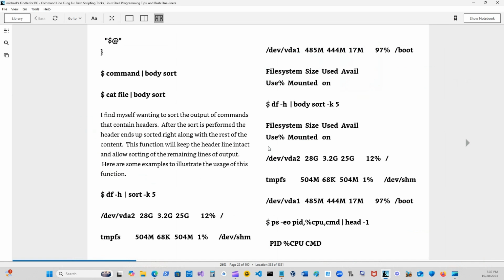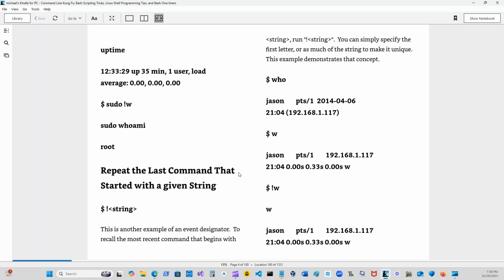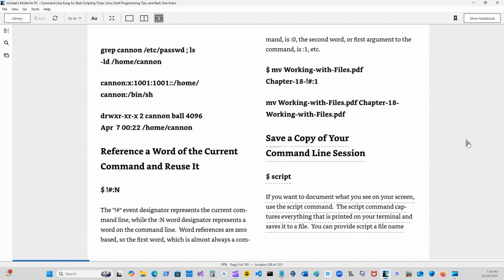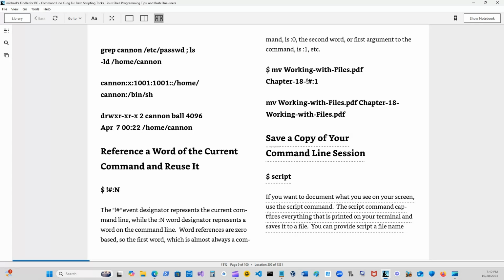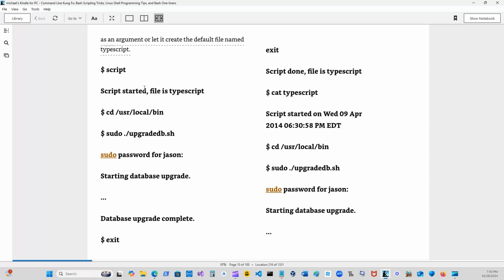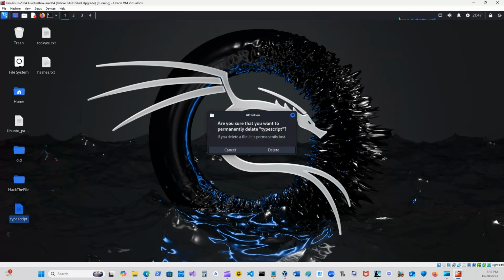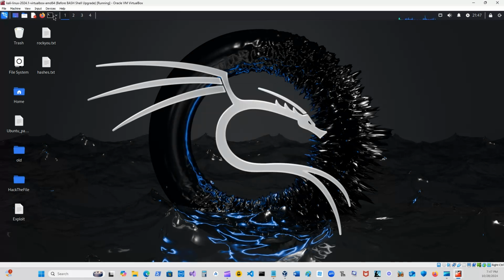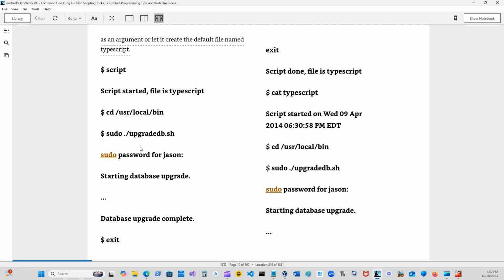Command Line Kung Fu, Script Technique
This is the next video in the Command Line Kung-Fu book series enjoy.